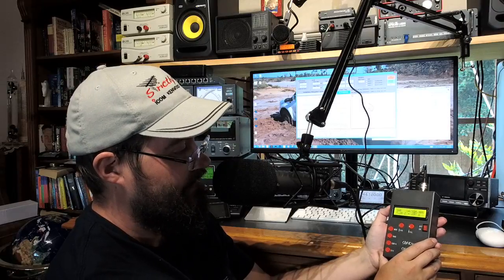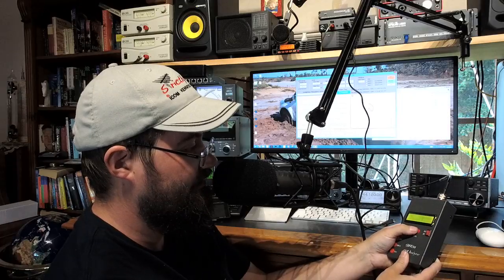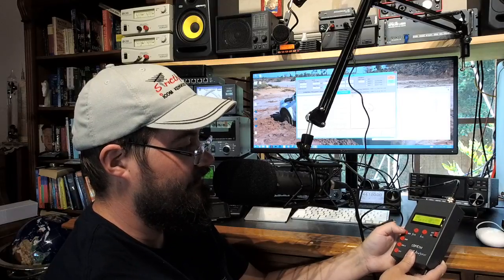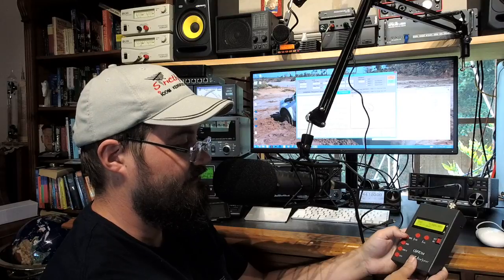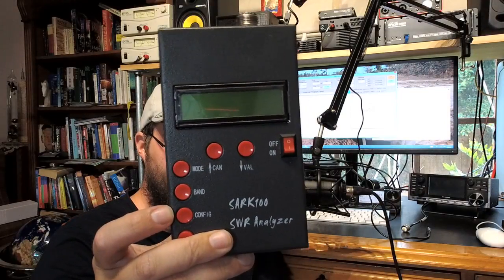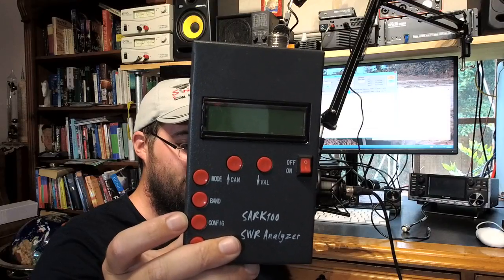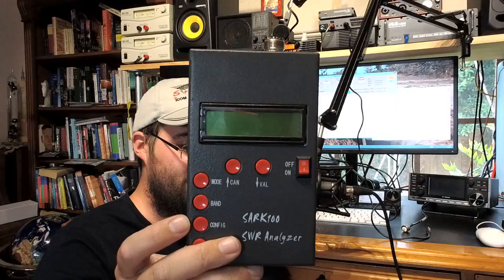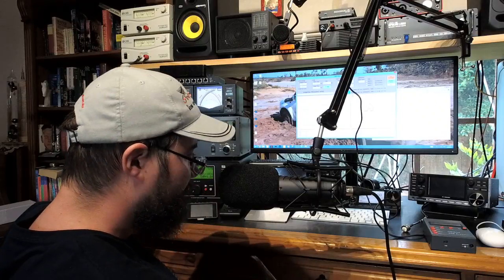'SARK 100' Clone Quality Overview, When to Use It & Additional Features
VK3BL presents a quick overview of the SARK 100 Antenna Analyser clones that are getting about on eBay cheap.

We cover what the instrument is useful for, how to get the most out of it, and even provide tips on station maintenance!

If you're in VK, please check out our Facebook Posts for further details; the SARK 100 shown in this video will not be staying in the RMR Shack!

73, Jarrad VK3BL & the Rate My Radio Team :)